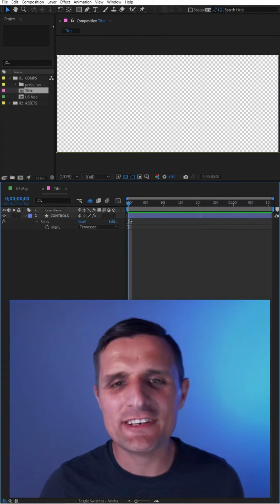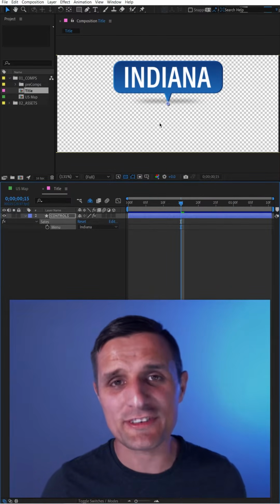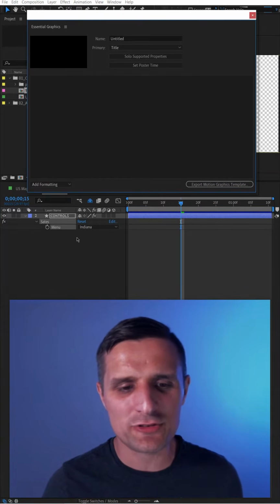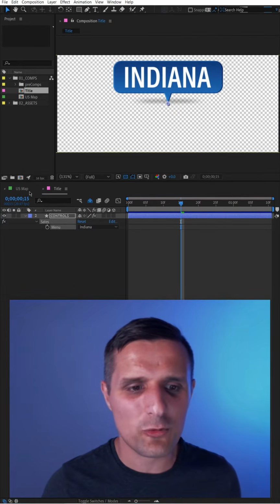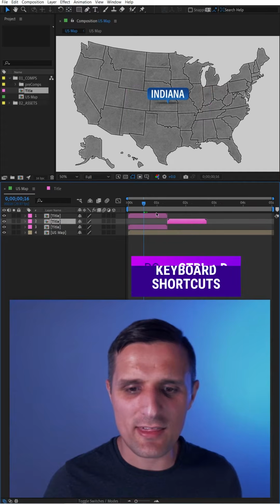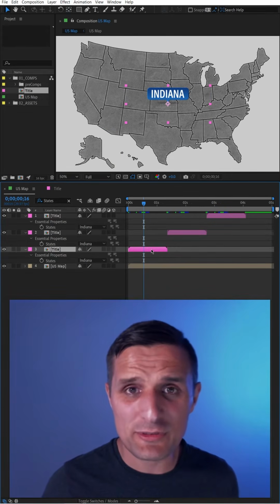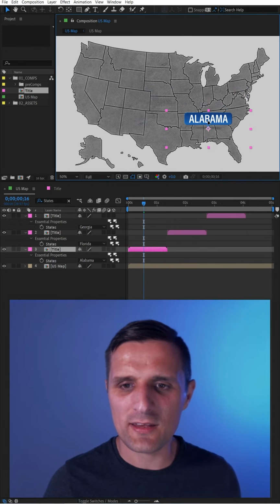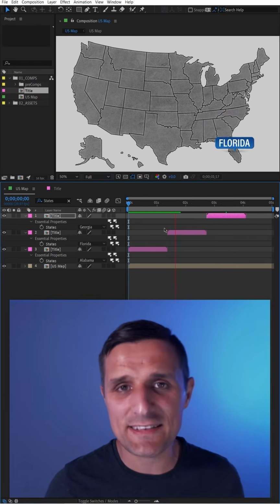Convert Comps Into Templates in After Effects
/// About:
     In this video, I will show you how to quickly convert any composition into a template in Adobe After Effects.